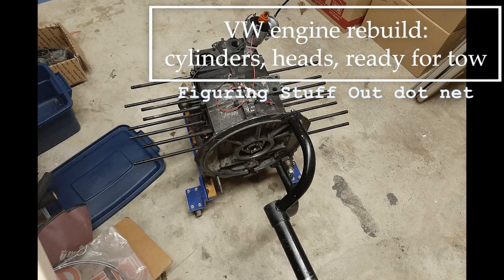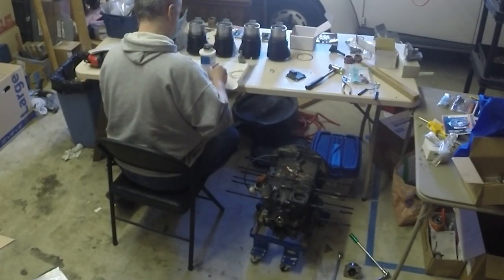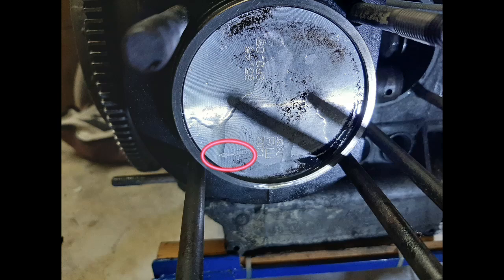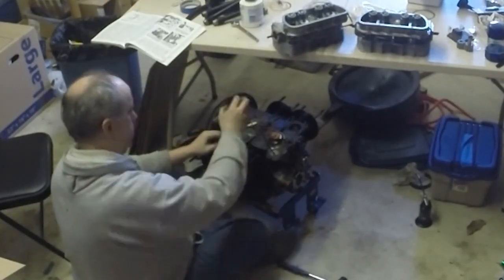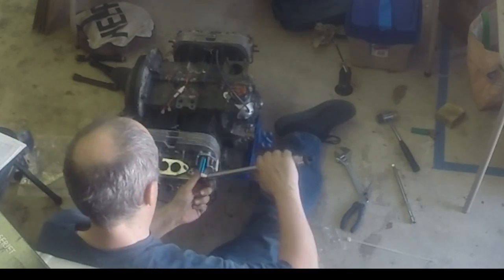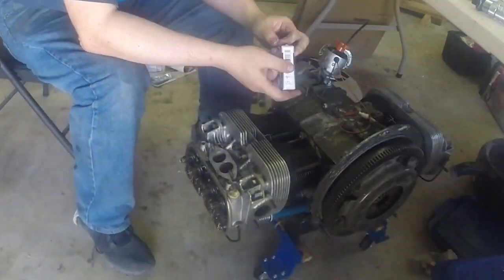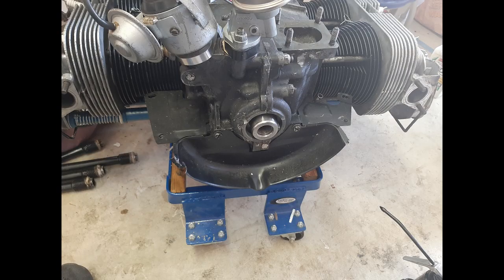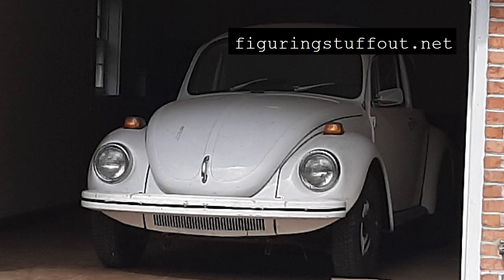VW Engine: Cylinders, Heads, Ready to Move (1972 Superbeetle Engine Rebuild)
The last video in the old house.  Cylinders, oil pump, heads on.  Throwing everything together to get the car towed to the new house, where the project will pick back up.